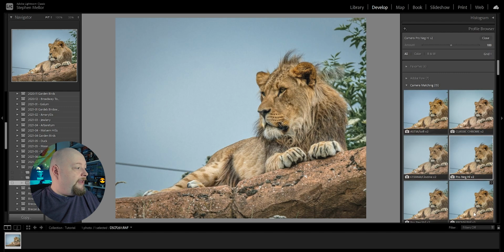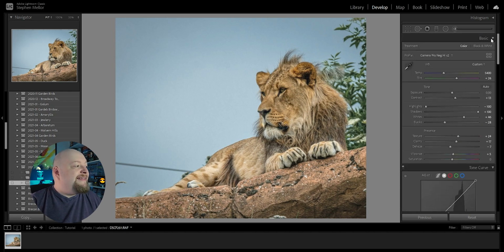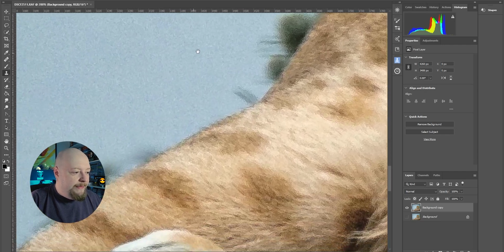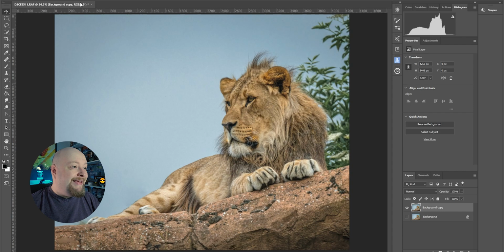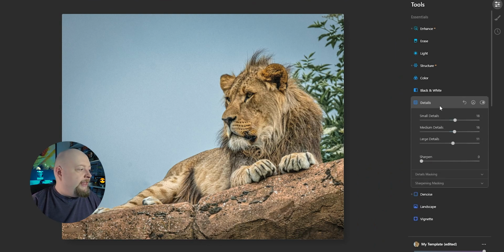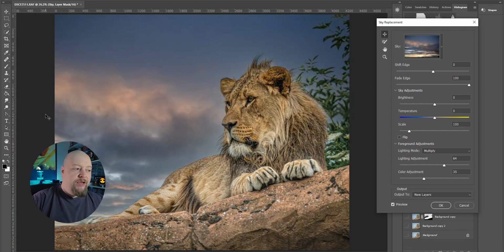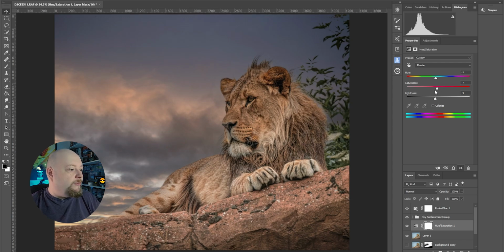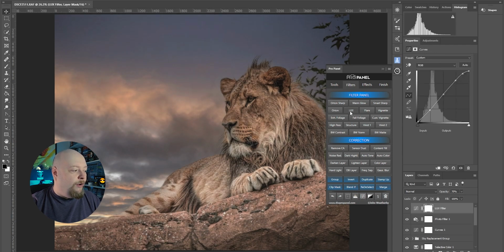Wildlife Photography Editing In Photoshop - Epic Lion Shot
In this tutorial, I will show you how I brought this epic Lion photo to life with the use of effects, filters and layers in Photoshop.

Along the way, I will be jumping into Luminar AI as well and there are at least 3 super-useful tips that any aspiring editor can get out of this process. This is a step-by-step video that will go through some of the adjustments and techniques I have used, as well as what you need to know to do this yourself.

I'll be showing you how I did everything in Photoshop CC, but most of these tips and tricks will work with earlier versions of the software as well.

0:00 - Introduction
1:28 - Basic Lightroom Settings
6:10 - Jumping Into Photoshop
7:00 - Cloning Out Distractions
11:54 - Tiny Luminar AI Bits (Optional)
14:10 - Back In Photoshop
16:12 - Sky Replacement
18:00 - Colour Matching The Lion
20:32 - Finishing Touches